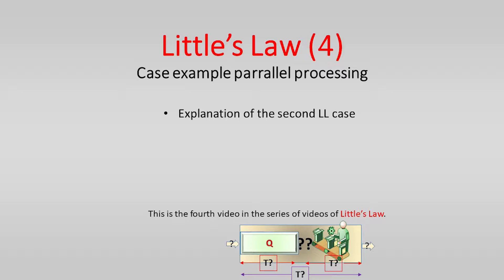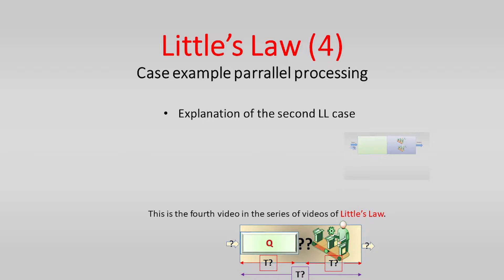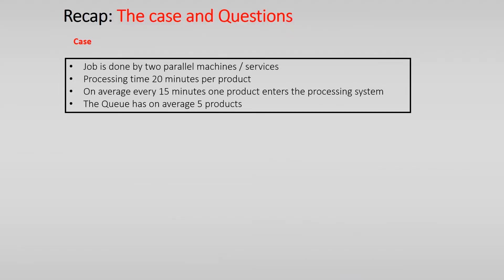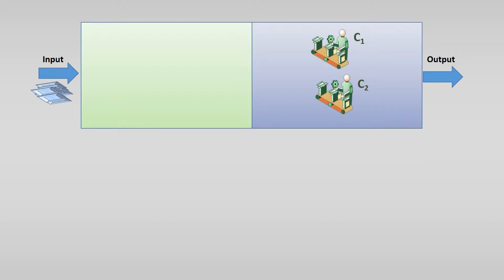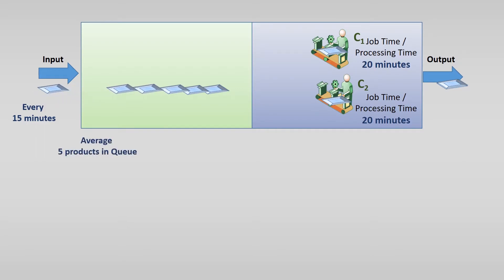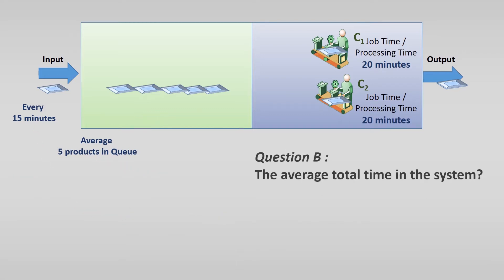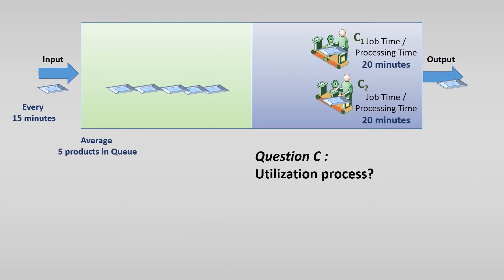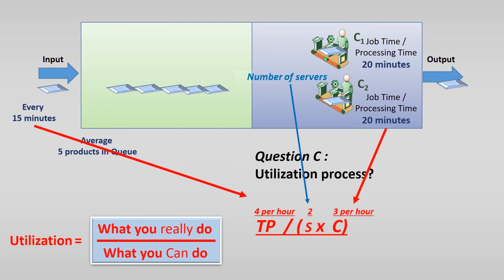Little's Law 4: Example - more servers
This is Part 4 and the last one of a short series of four parts explaining about Little’s Law.

This video goes through an example with multiple parallel servers and the use of Little’s Law formula.
Little’s law is a tool that can help with determining how long job/parts have been waiting, when timestamp data is not readily available. This law explains that the work in process equals the throughput (so the number of products going through the system), multiplied by the total time it takes.